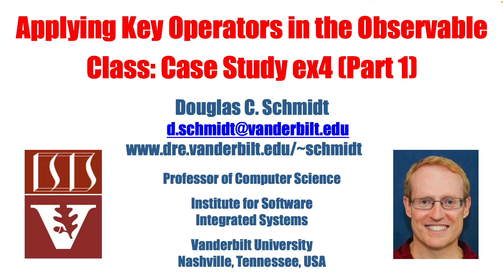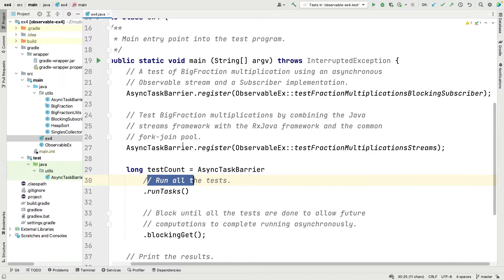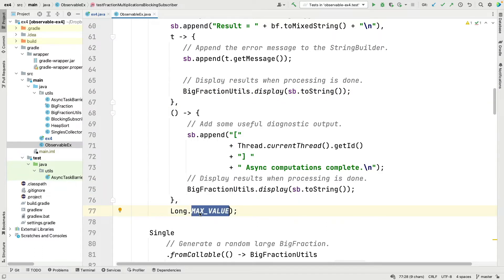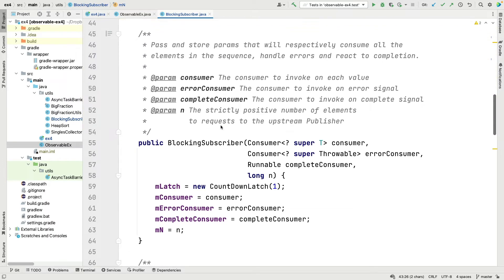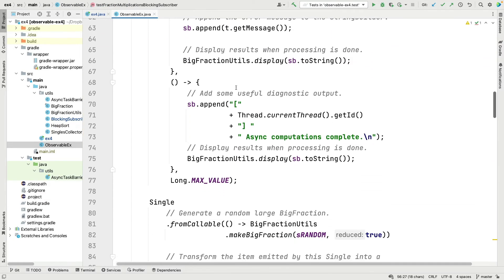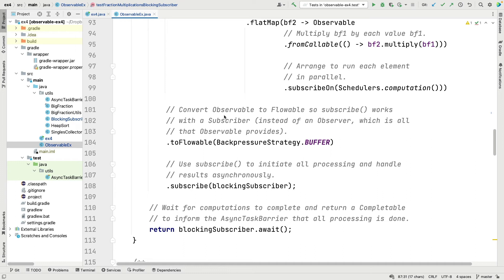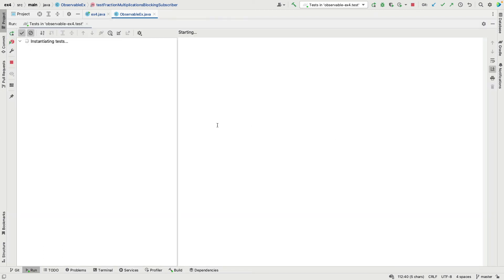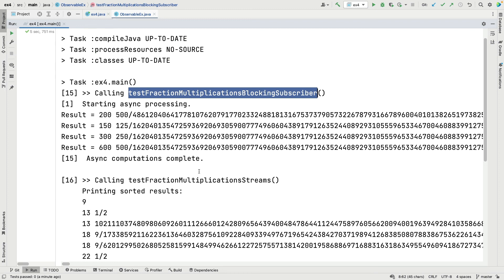Applying Key Operators in the Observable Class: Case Study ex4 (Part 1)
This video walks through the source of in part 1 of case study ex4, which explores Observable operators fromArray(), toFlowable(), map(), subscribeOn(), and flatMap(), the Flowable operator subscribe(), & a thread pool to create, multiply, & display BigFraction objects asynchronously.  It also shows Single operators subscribeOn(), fromCallable(), flatMapObservable(), & flatMapCompletable(), as well as shows how to create & use a generic blocking Subscriber.

All the code shown in this video is available in open-source form